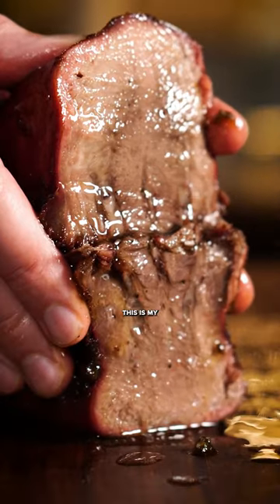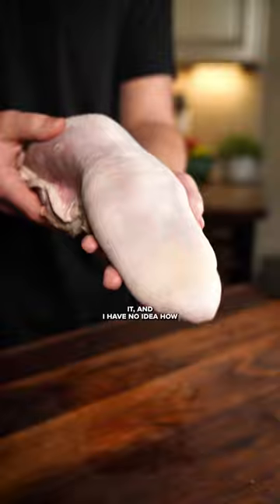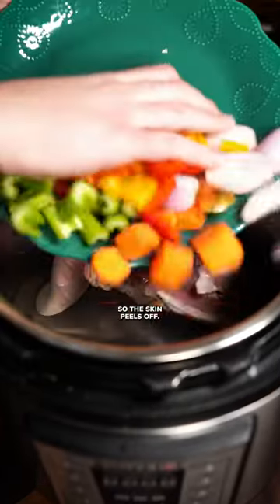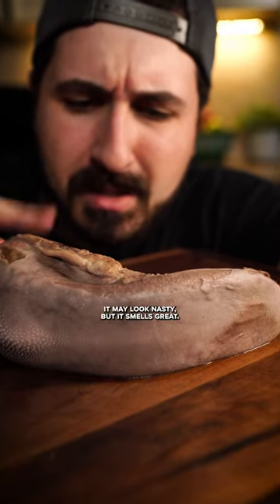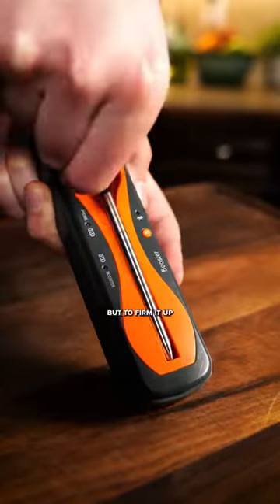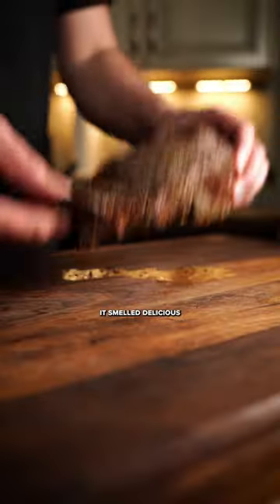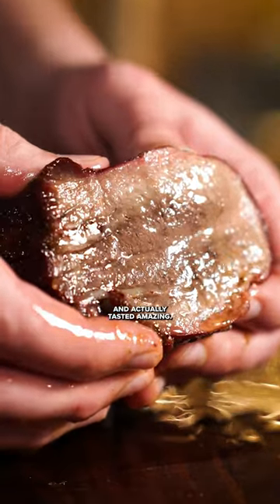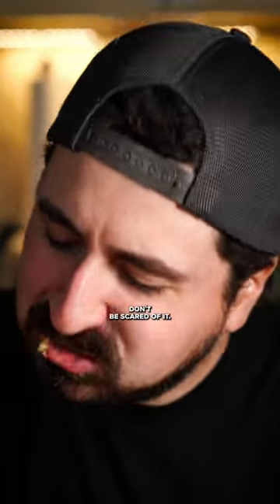Trying Cow Tongue For The First Time…